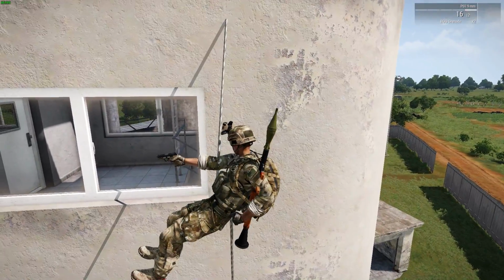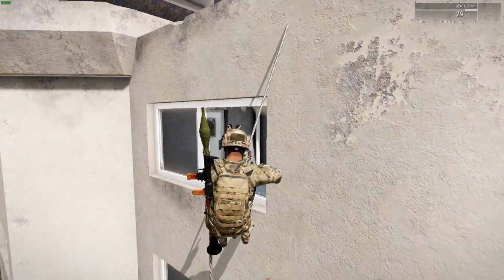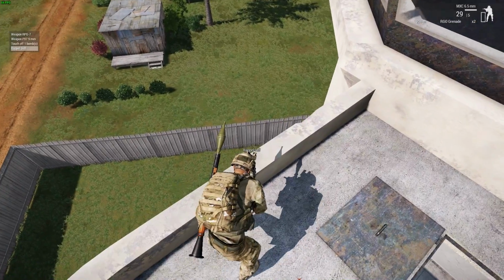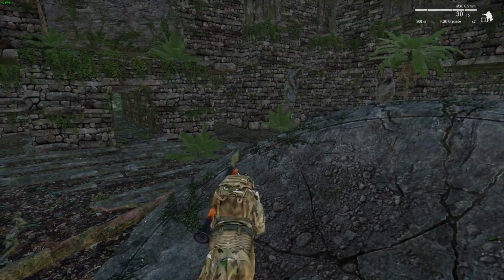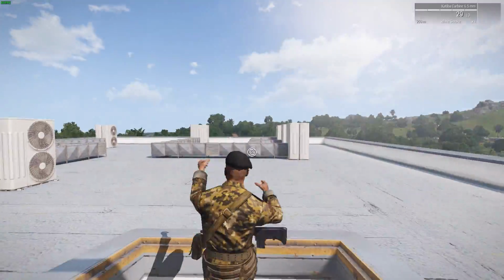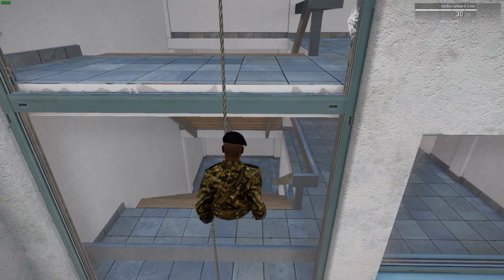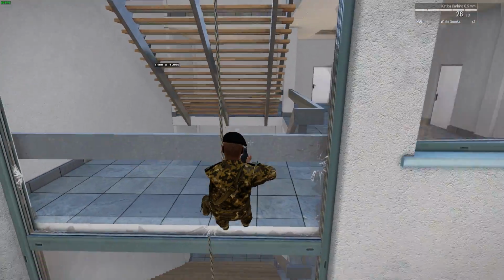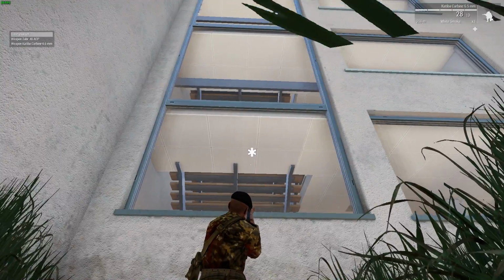ARMA 3 — Advanced Urban Rappelling Mod!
DESCRIPTION
Ever wanted to rappel in ARMA 3? Yeah, me too! Well know there's a mod for it, the advanced urban rappelling mod!